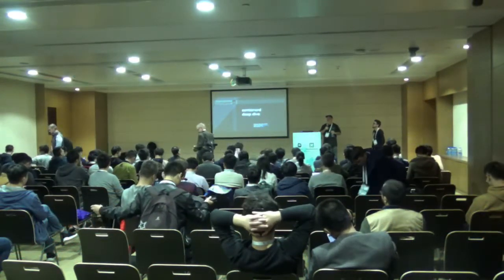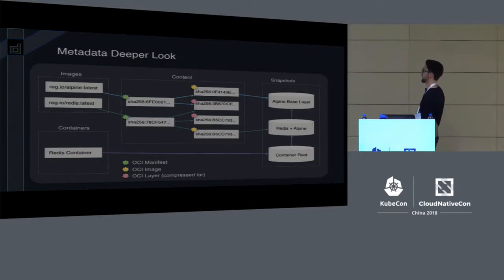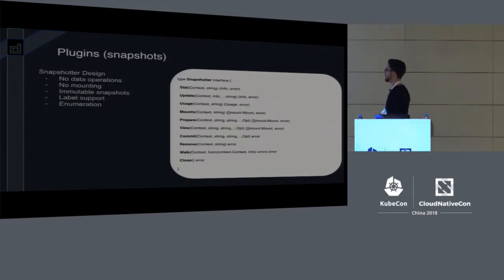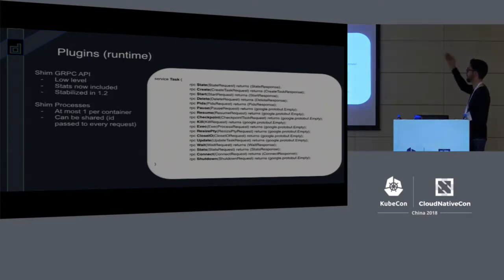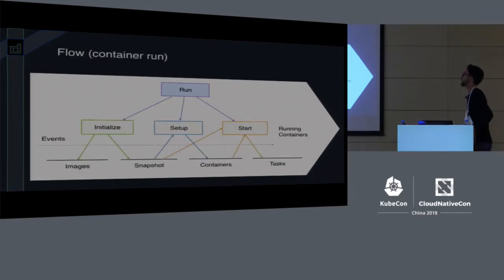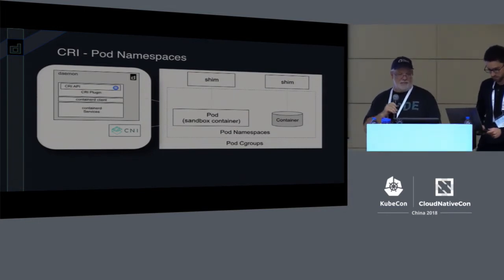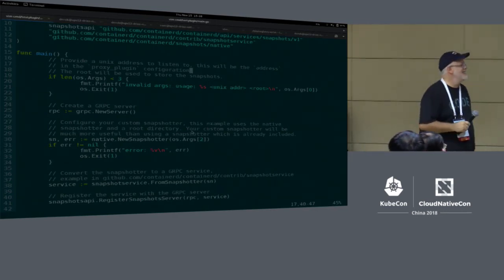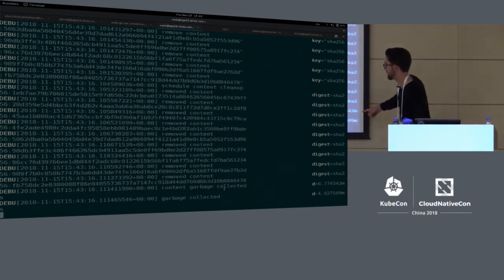Deep Dive: containerd - Derek McGowan, Docker & Mike Brown, IBM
Come learn about the internals of containerd that make it extensible, efficient, and stable. We will discuss the gRPC APIs used to communicate with containerd, the smart client model, the pluggable runtime interface, and the provided components that enable pulling, unpacking, and running a container image. For container runtime providers, learn about the v2 runtime shim API and integrating your own runtime. For those with custom storage needs, learn about developing plugins to build your own snapshotter and content store. We will include examples from CRI, Docker, and Moby’s buildkit.